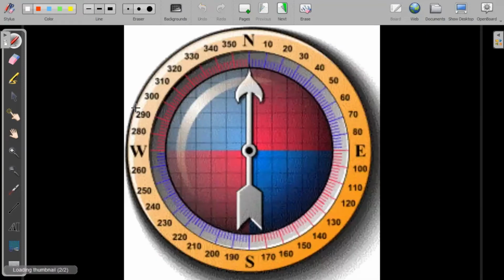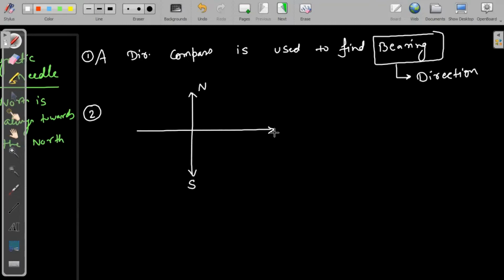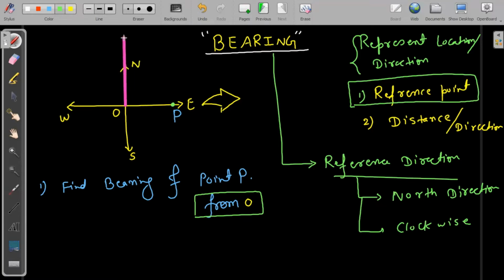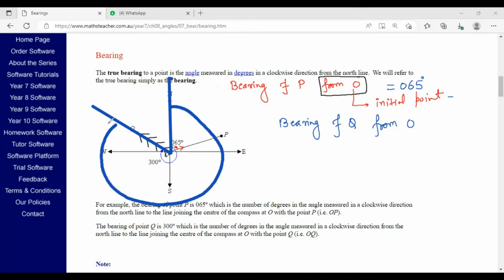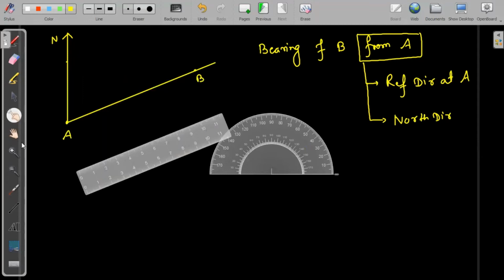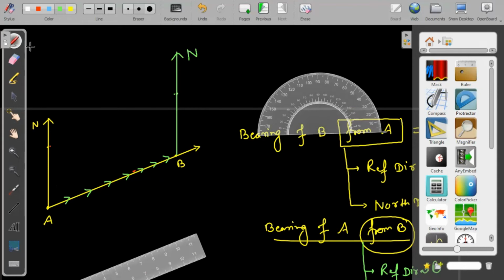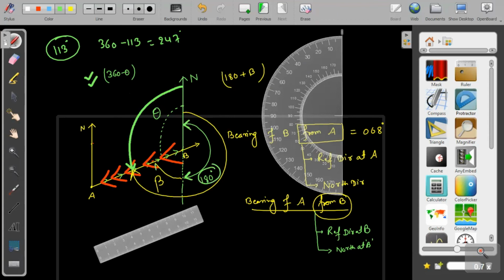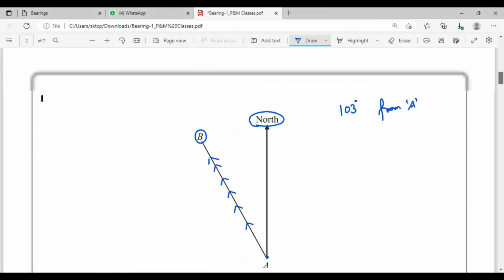Bearing with Animation part 1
Bearing understanding becomes easy with Animated explanation.